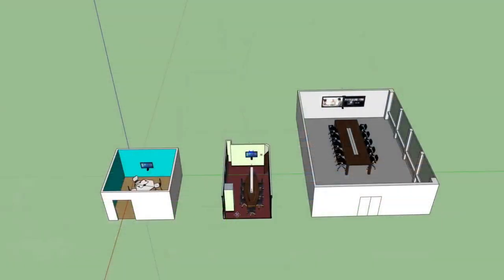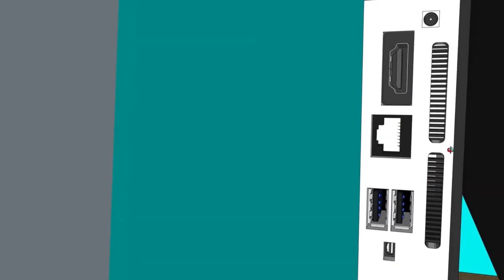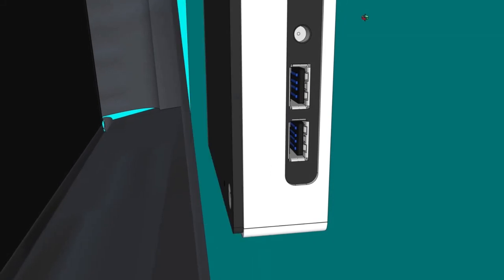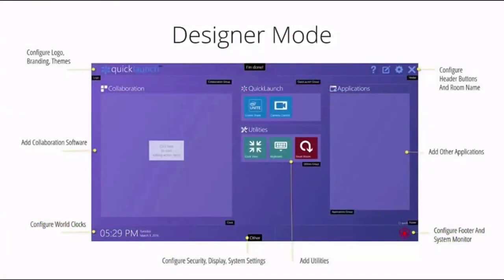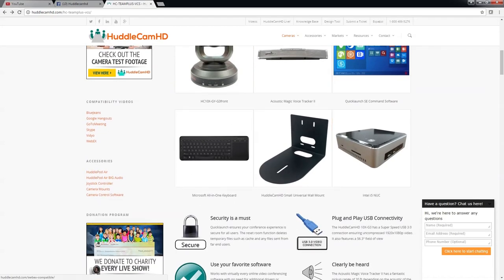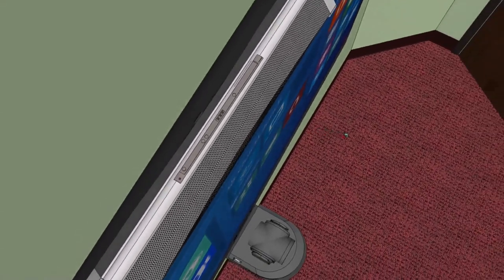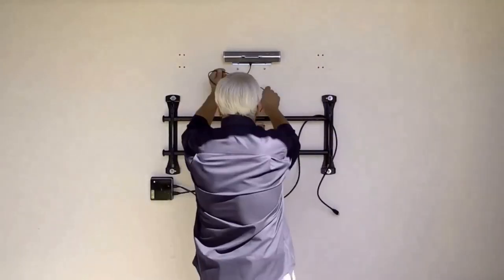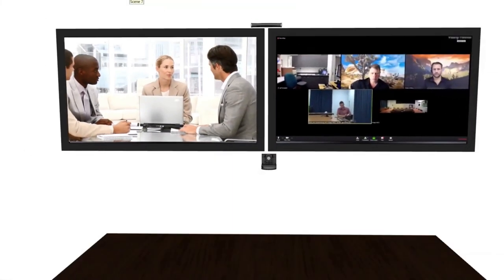Video Conferencing Installation Tips - EP 37 - USB Conferencing Equipment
In Episode 37, of HuddleCamHD Live, we review installation tips for DIY video conferencing projects with USB conferencing equipment. HuddleCamHD has just released 2 new DIY video conferencing kits available now! In this video we review how to install these complete USB based video conferencing systems and why USB products are a great choice for today's web based video conferencing deployments.